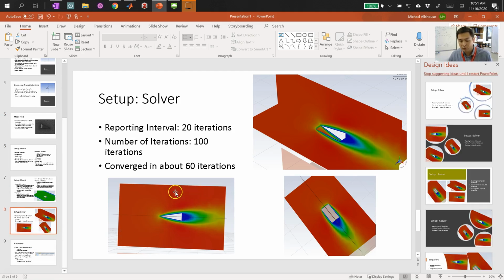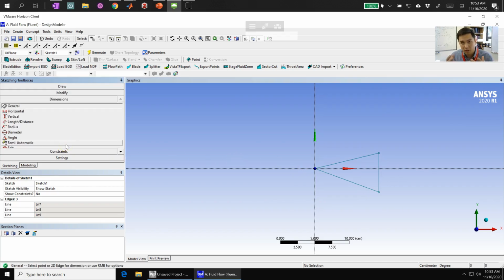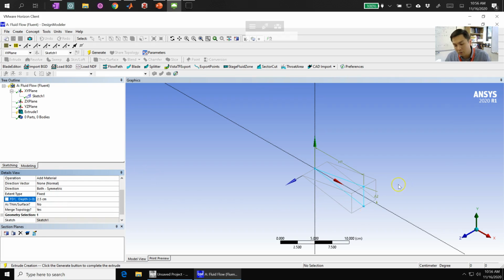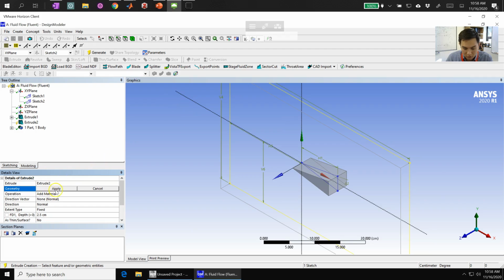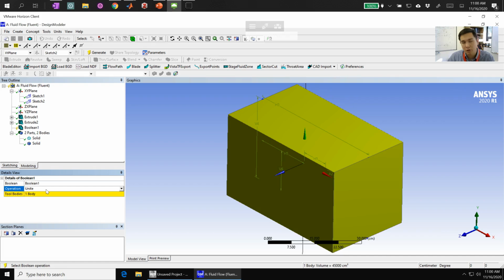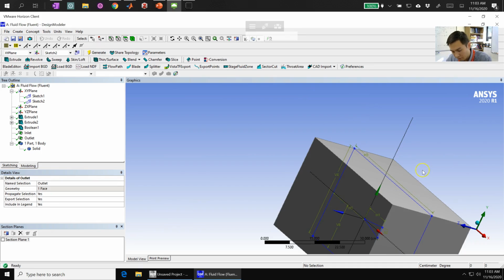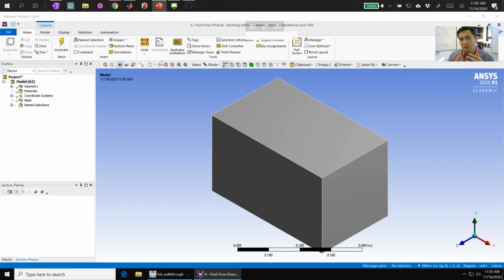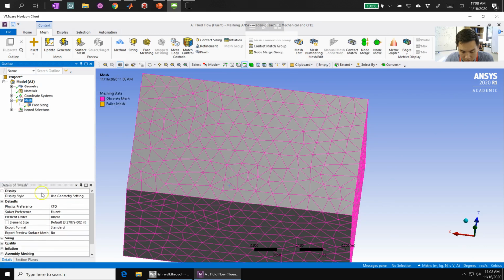ME 4565 - Ansys Project 5 - 3D Wedge (1 of 2)